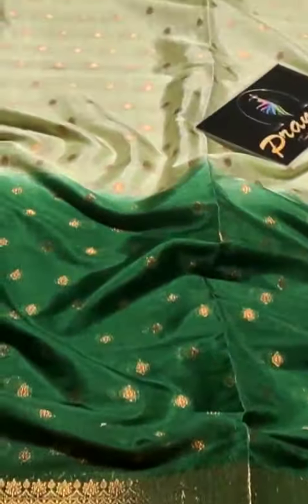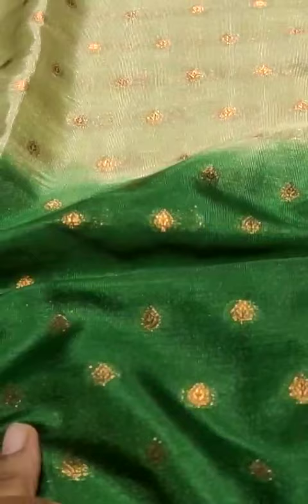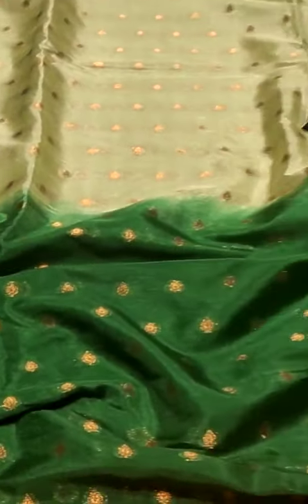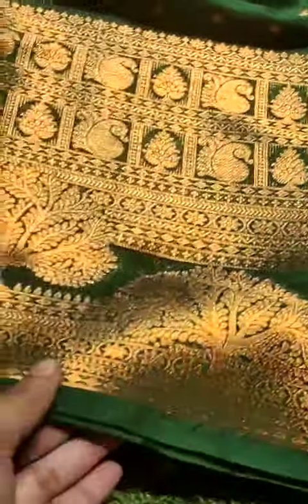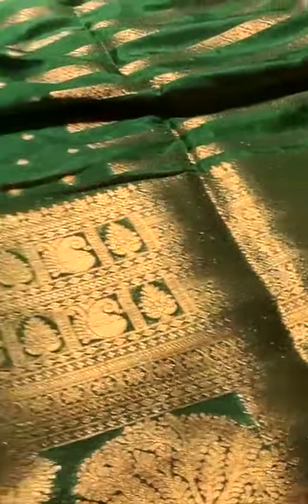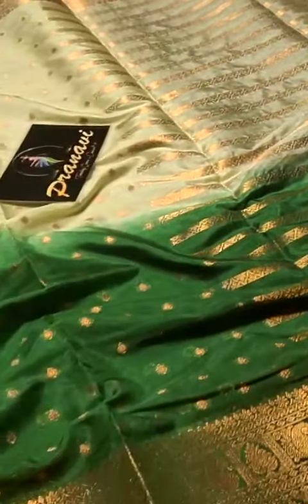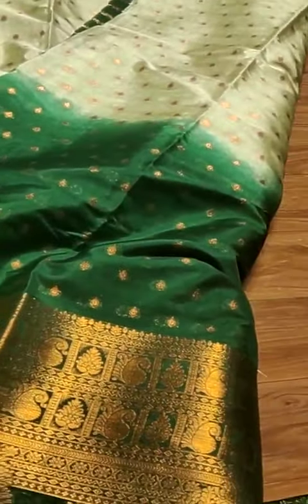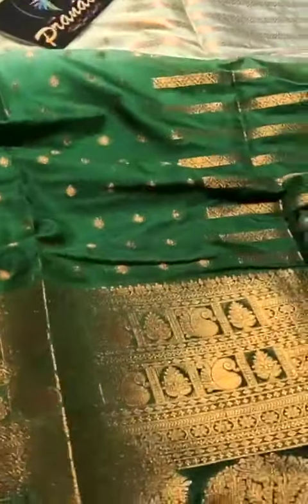cost: 1900/- festival collection dupiana pattu saree for booking